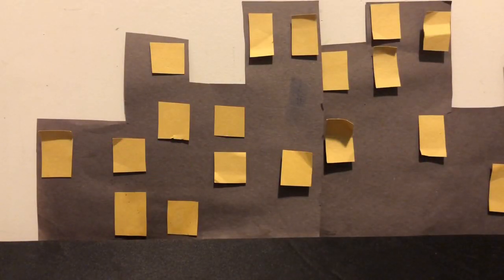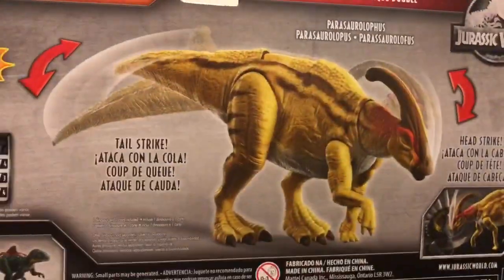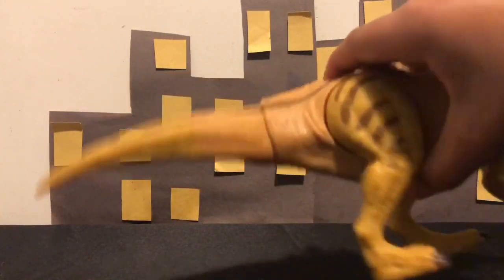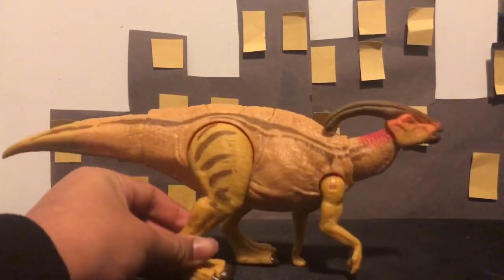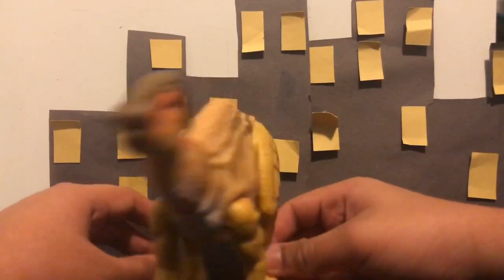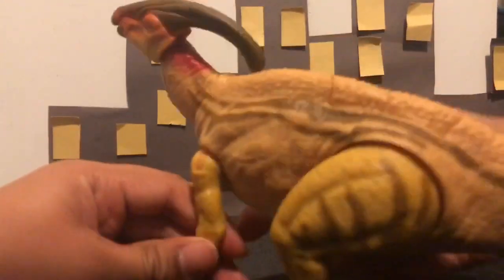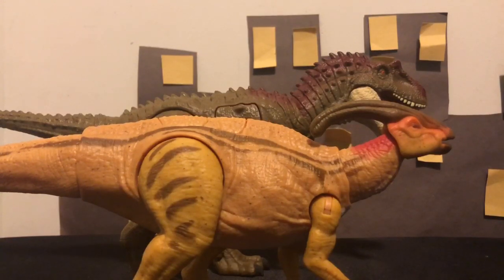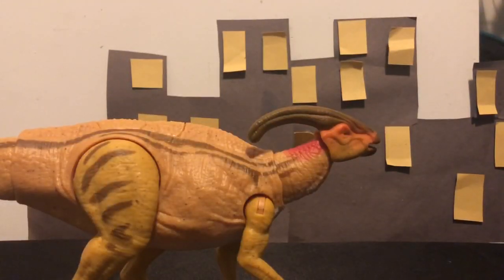Figure Review | Mattel Jurassic World: Fallen Kingdom | Dino Rivals Dual Attack Parasaurolophus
Today I review Mattel’s Dino Rivals Parasaurolophus! Enjoy!